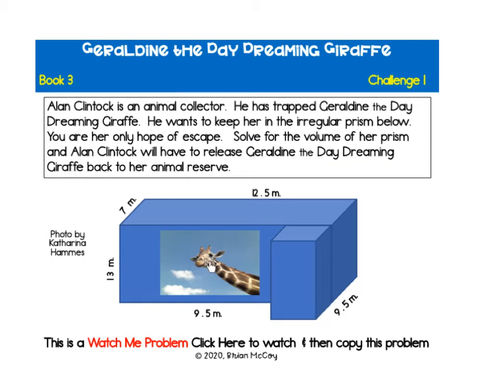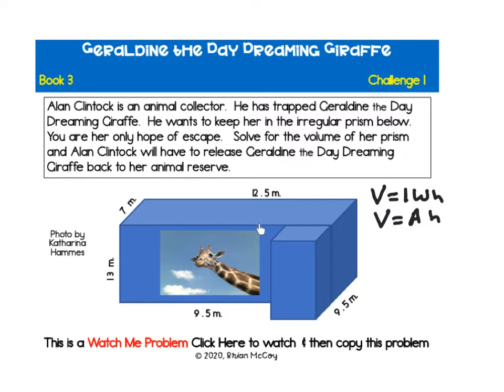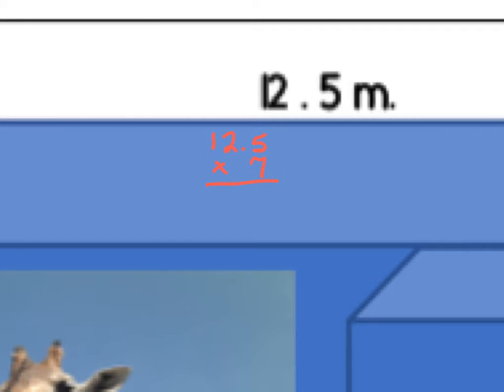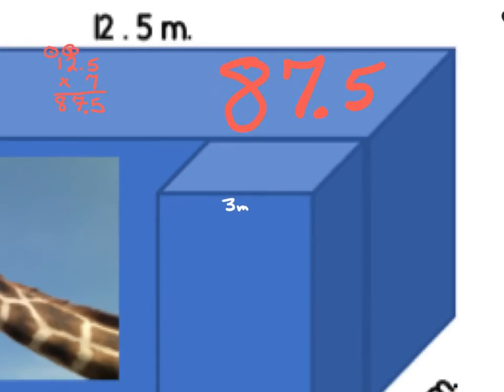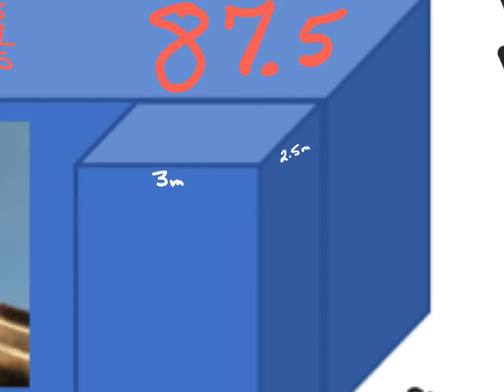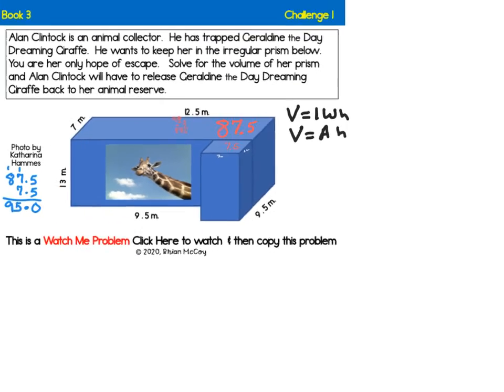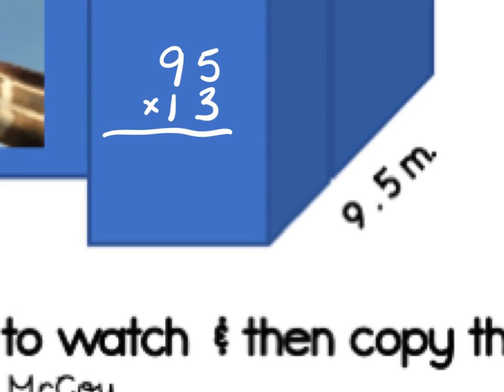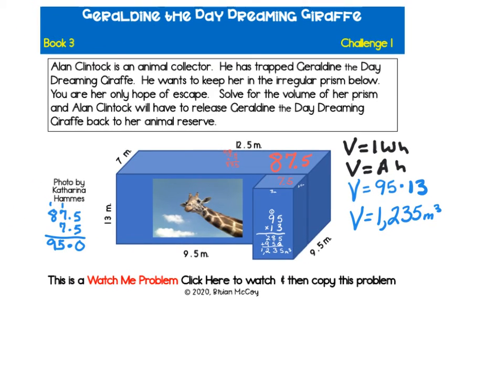🦒 Geraldine the Daydreaming Giraffe’s Great Escape - How to Solve for Volume: Animal Prism 3.1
🦒 Geraldine the Daydreaming Giraffe’s Great Escape
Alan Clintock is an animal collector, and he has trapped Geraldine the Daydreaming Giraffe! He plans to keep her inside the irregular prism above. You are her only hope of escape.
❓ Solve for the volume of her prism, and Alan Clintock will have to release Geraldine back to her animal reserve!